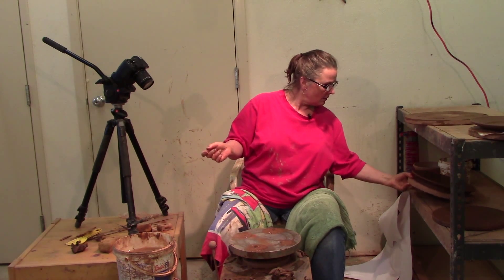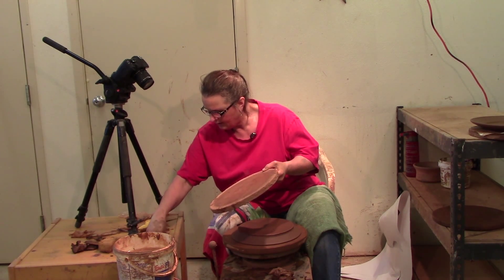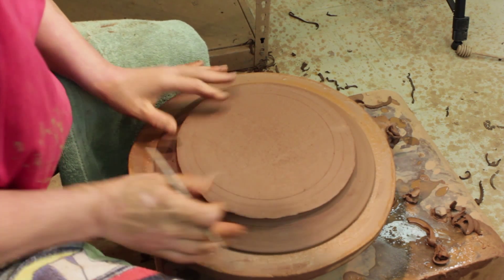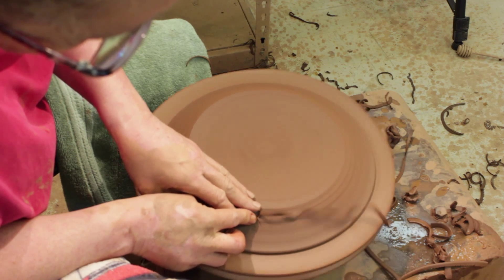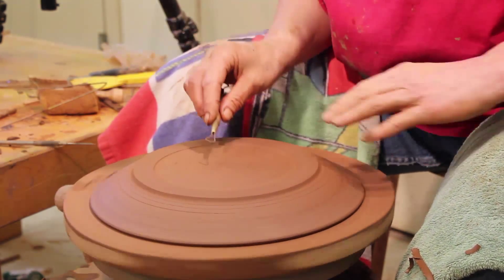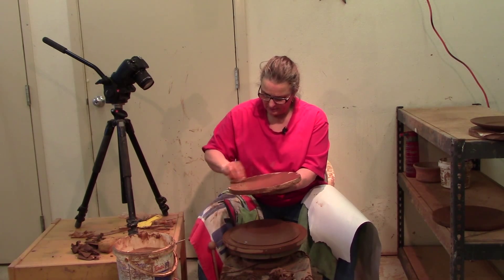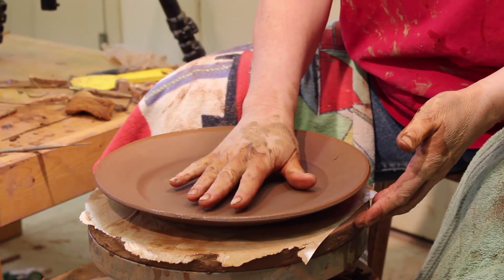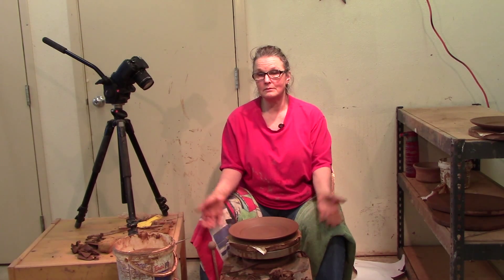How to Trim a Clay Dinner Plate on the Potter's Wheel with Cindy Clarke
Cindy shows how she trims dinner plates using the potter's wheel, two batts, and some newsprint roll ends (along with a trimming tool). "Every day is Clay Day!®.